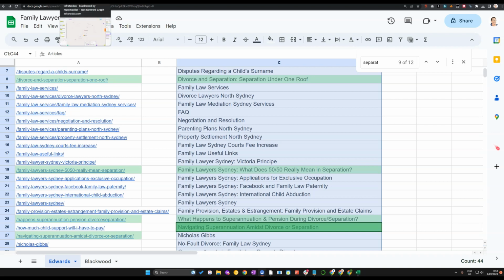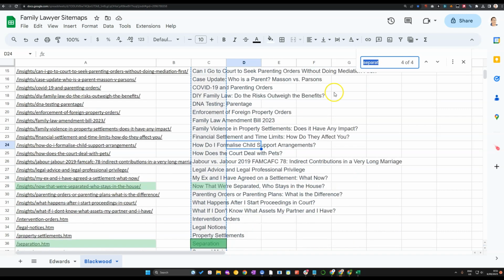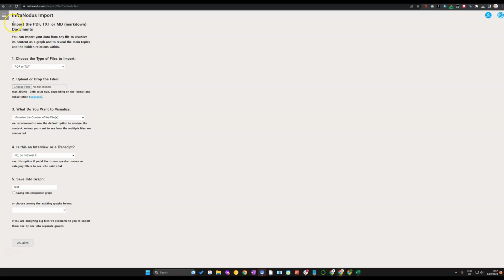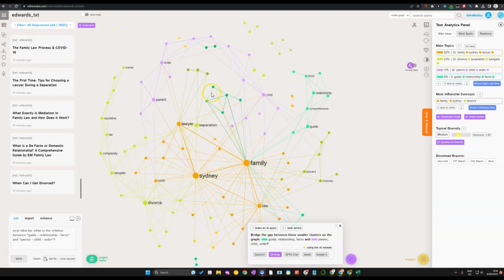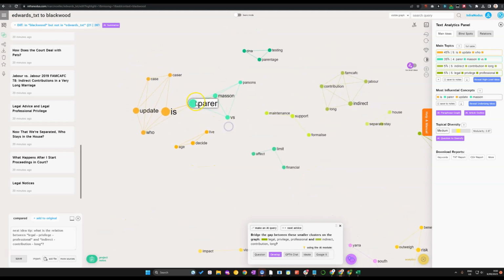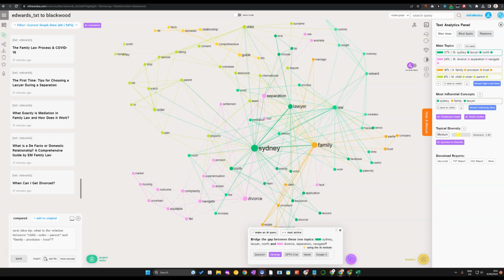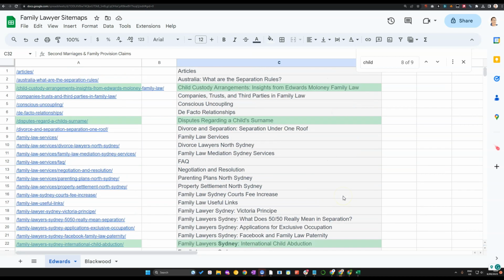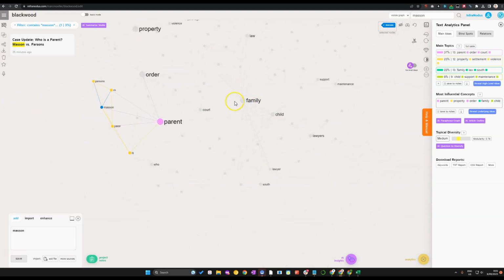Topical Maps Visualised! SPY ON YOUR COMPETITOR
Topical maps tool infranodus